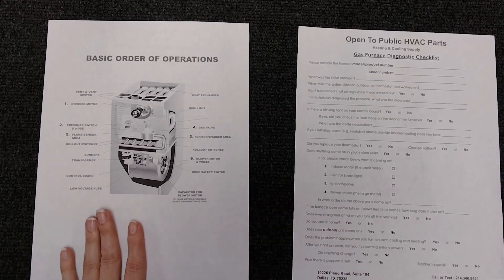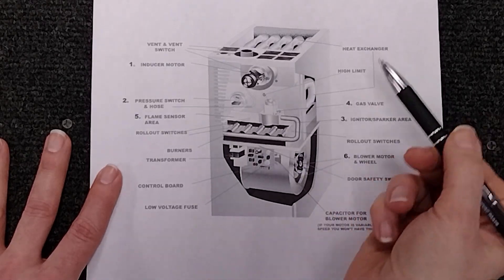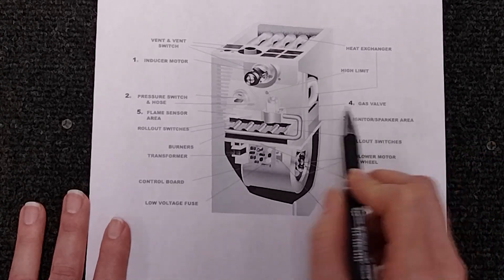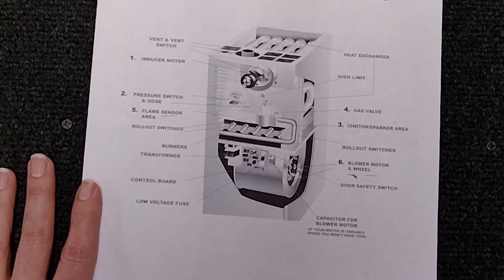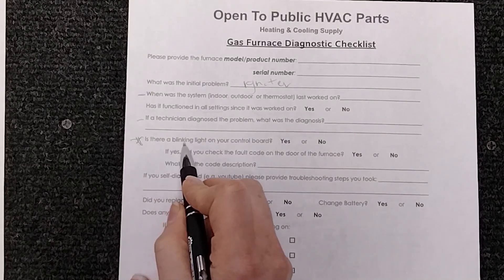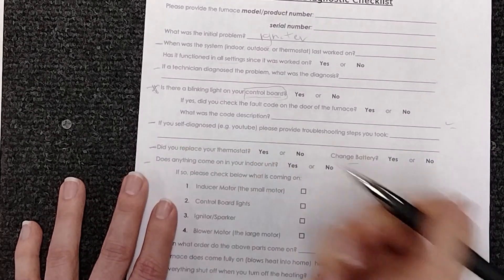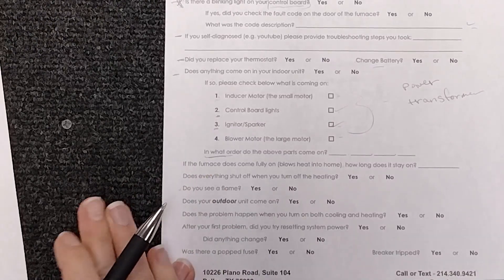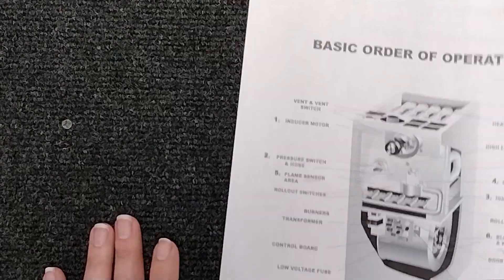Learning how your gas furnace works so you can fix it!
What's the best knowledge that you can arm yourself with? Understanding how your unit works! Join me today as we cover what we are looking for when your furnace fails.